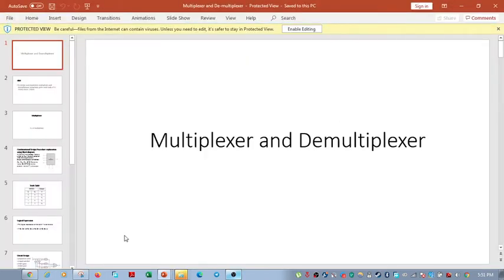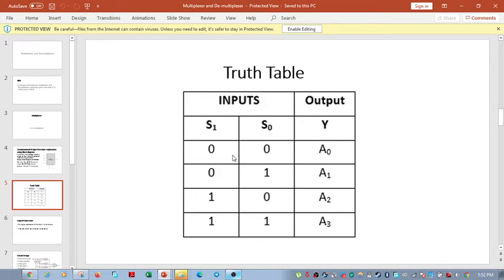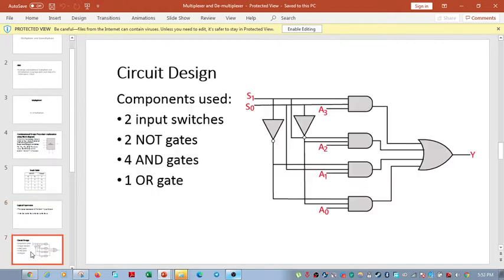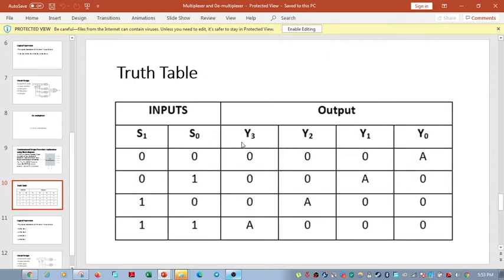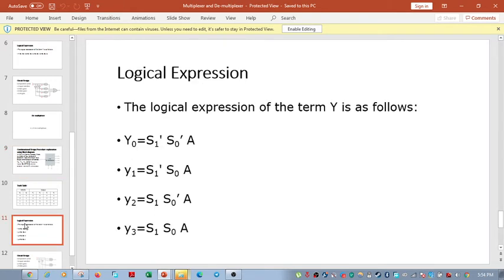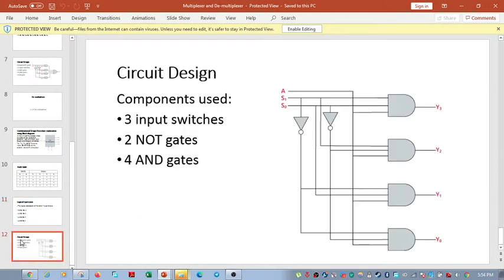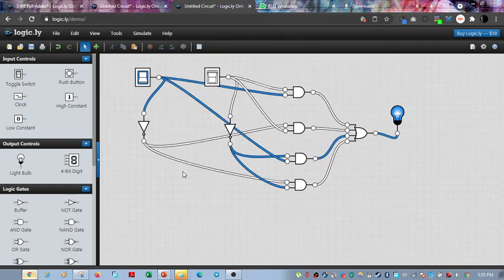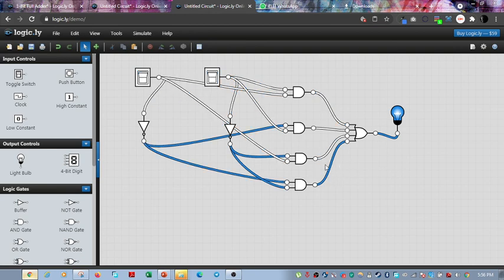multiplexer n demux